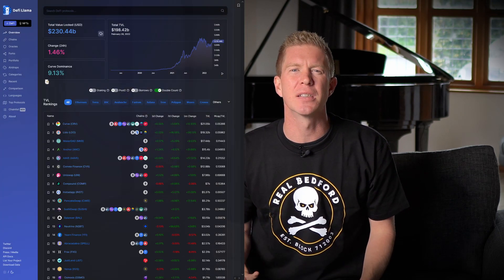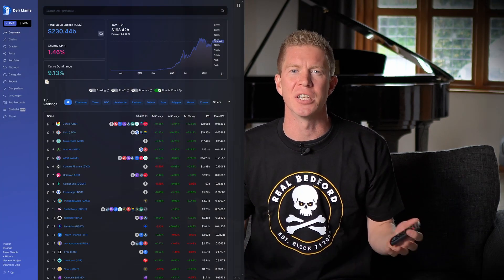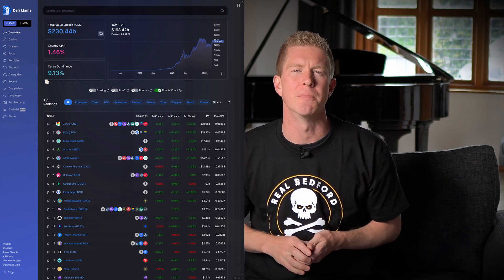5 Growth Metrics For DeFi Protocols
Growth metrics are critical to how VC's value and monitor startups in the tech space. The DeFi landscape is different and the metrics that we use are too. However on-chain transparency makes it easier than ever to gain alpha through better understanding and assessment of these metrics.

My name is James Bachini and in this video I'm going to discuss the 5 most important growth metrics for DeFi protocols and show you how I built a script to run off a quick on-chain analysis for any smart contract.

00:00 DeFi Growth Metrics
00:27 TVL - Total Value Locked
01:46 Active Wallet Addresses
02:36 Transaction Volume
03:47 Fee Revenue Generated
05:01 Token Appreciation
06:08 On-Chain Analytics